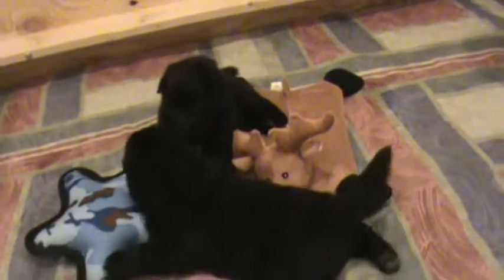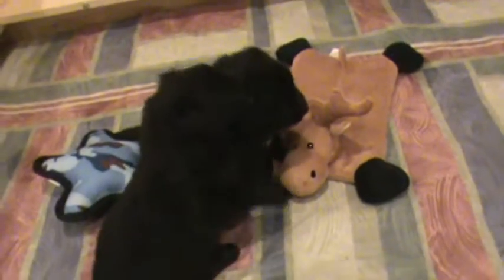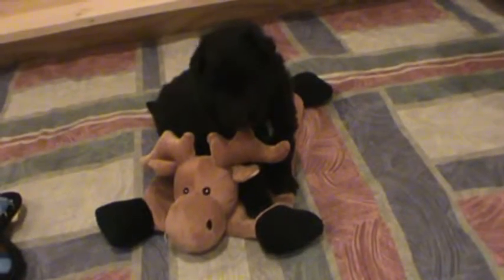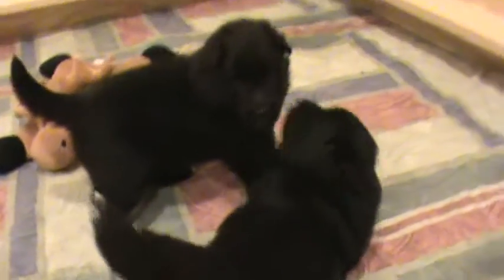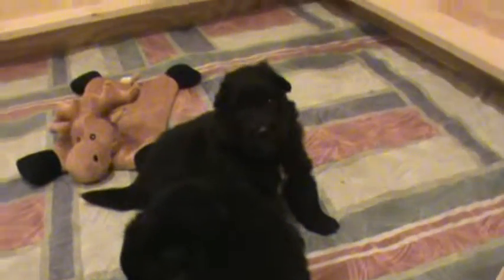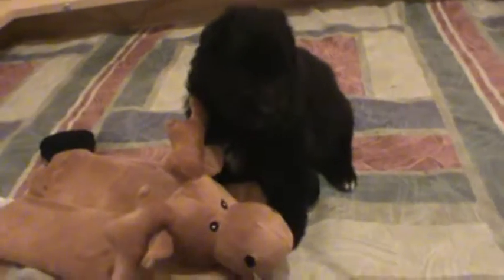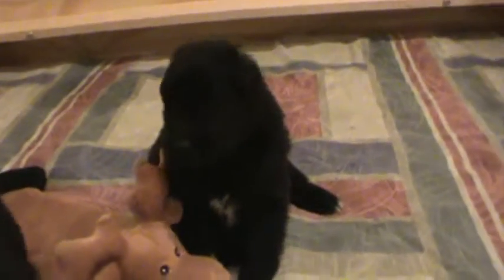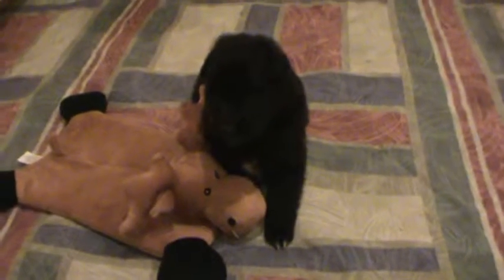Jax Jordan Belgian Sheepdog pups 19 days old